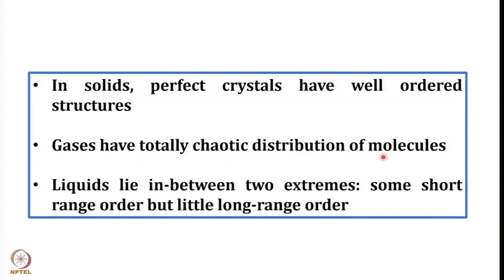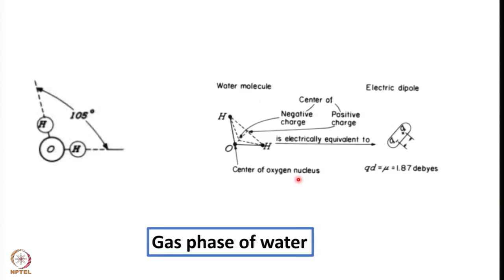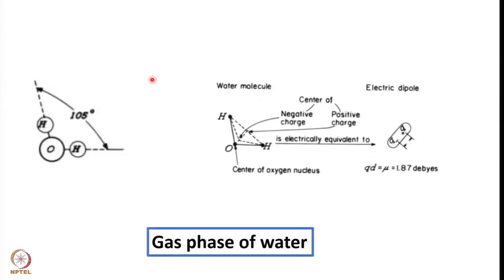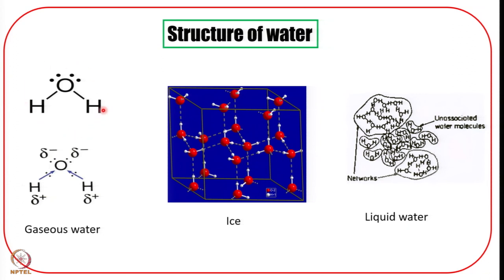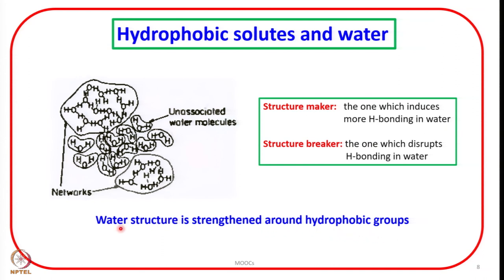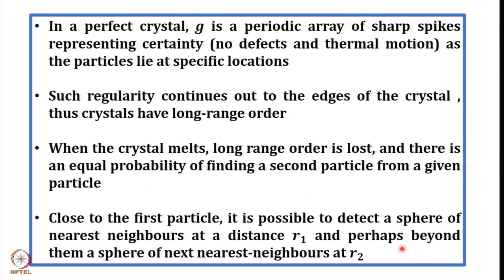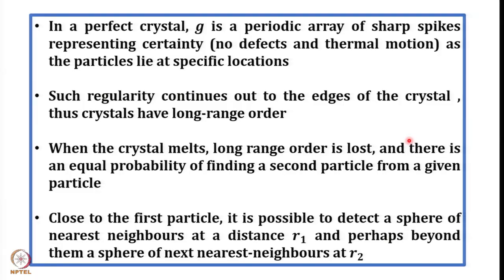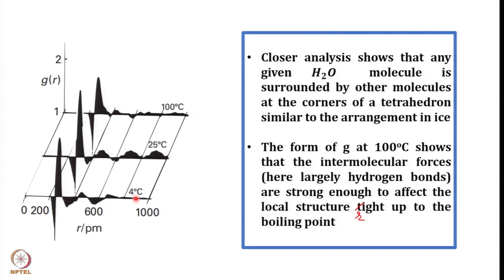Week 12: Lecture 58: Radial Distribution Function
Lecture 58: Radial Distribution Function